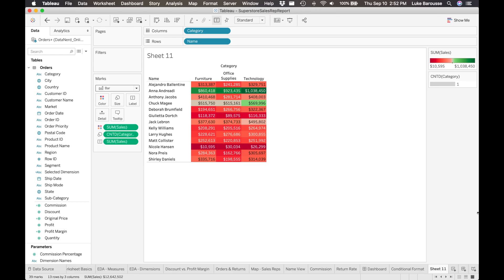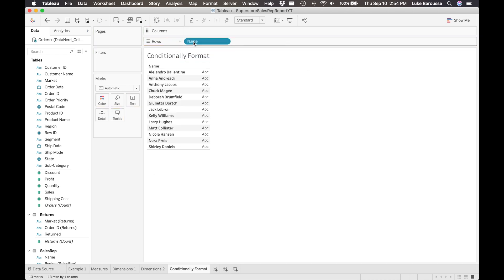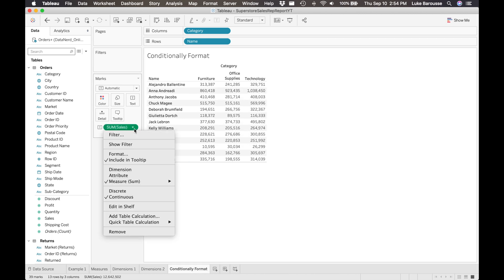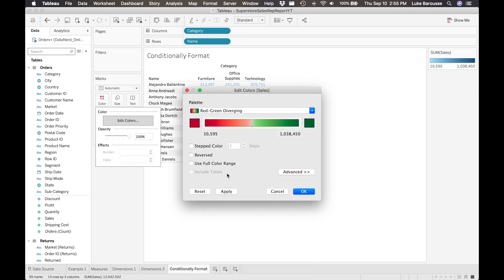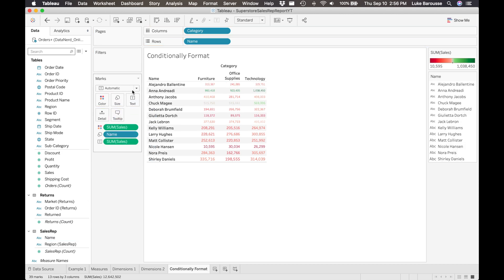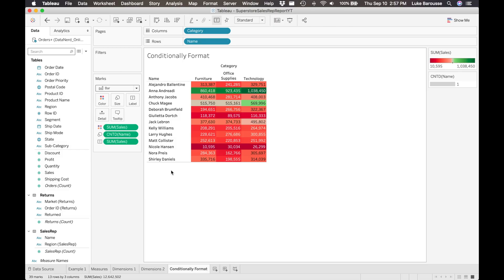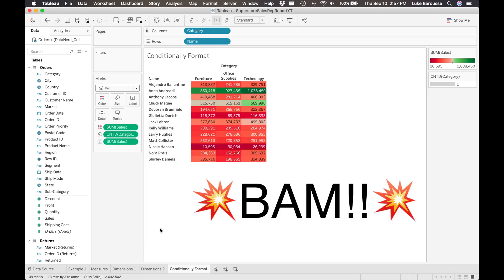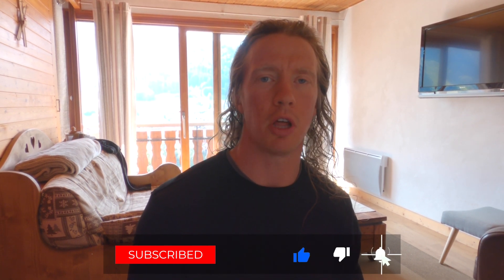Conditional Format Tables in Tableau (Like Excel!) - Tableau Tutorial P.5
Part 5 of this tutorial covers a common question with visuals: How to  conditional format tables, like you used to do all the time in Excel?

00:00 Intro
00:53 Conditional Formatting in Tableau
03:52 Conditional Formatting Alternate Way
04:26 Conclusion